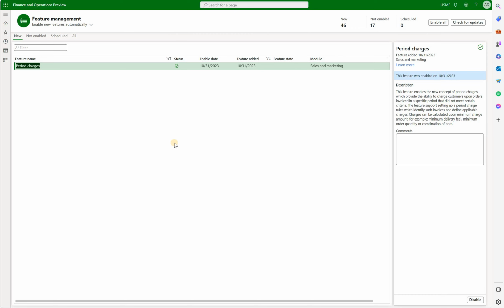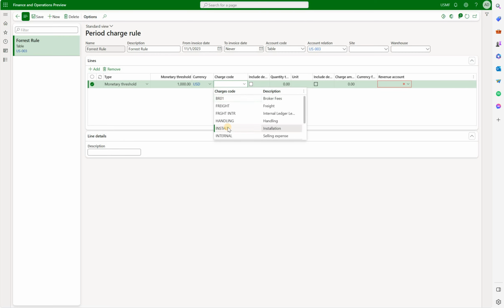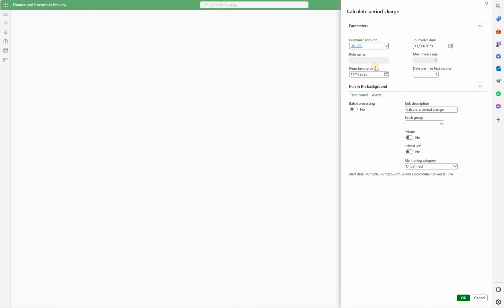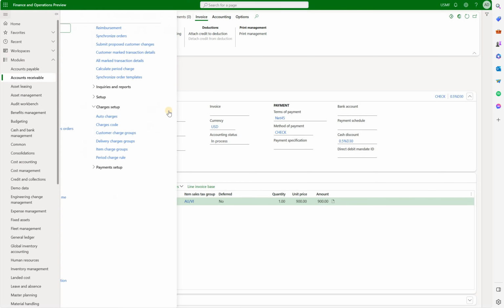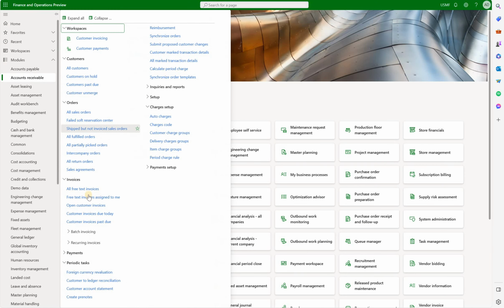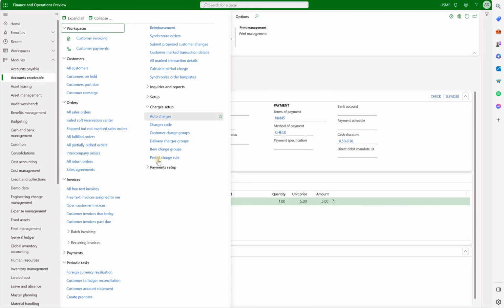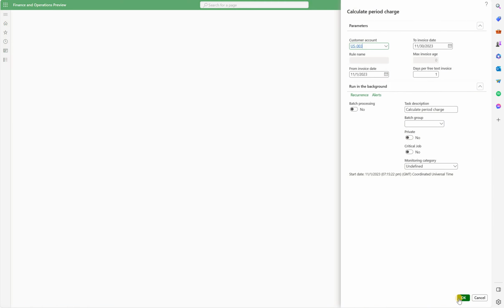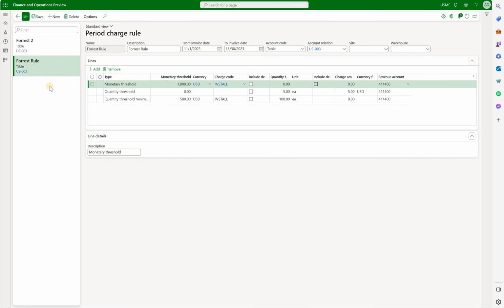New Feature: Minimum Monthly Customer Charges with Period Charges - Oleksiy K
In this video we will review new "period charges" feature added to Dynamics 365 F&SCM version 10.0.38. We will cover setup of period charge rules with three charge types: monetary threshold, quantity threshold and quantity threshold minimum. Enjoy :)